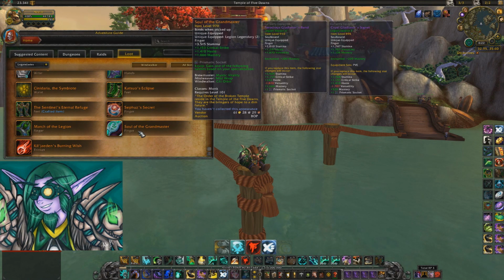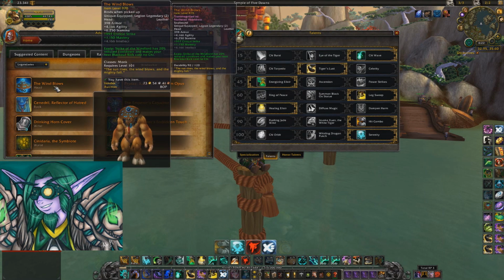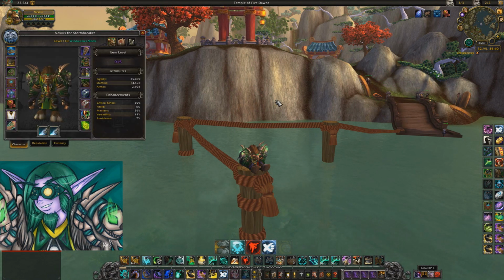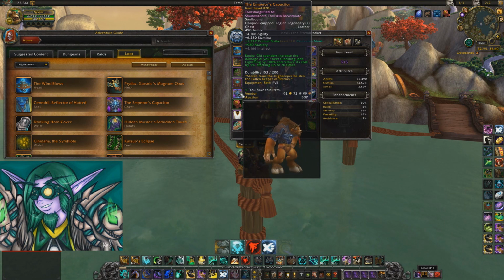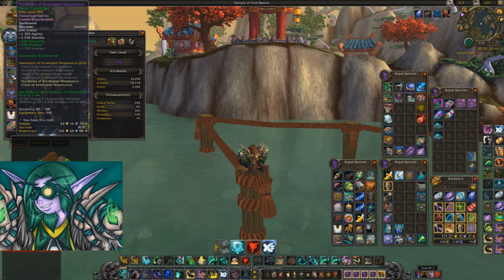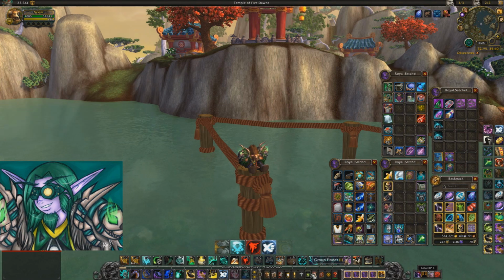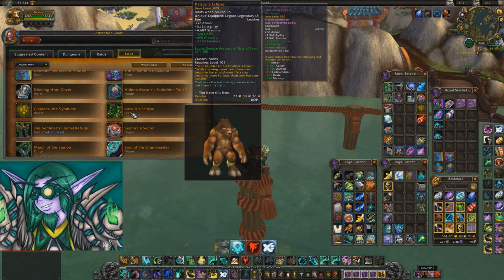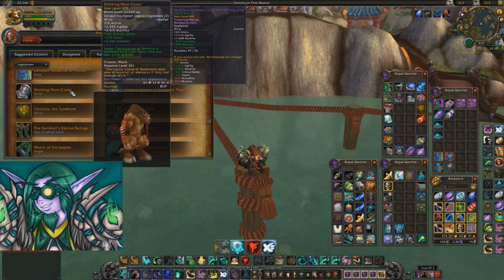Legion 7.2.5 Windwalker Monk Guide - Legendary Items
7.2.5 brings us not only 2 new legendary items but also a new raid set. Let's take a look at how this changes what legendaries we want to use.

If my content brings you wisdom or entertainment, please consider liking or/and commenting. It's free, takes only a few seconds, and it helps promote the channel for others to enjoy.  🤝

Kukwstsétsemc, t'énqw'úw't - thank you and be well/safe. 🦅